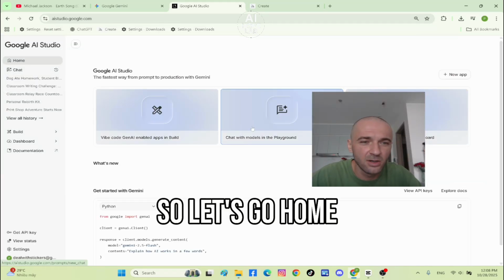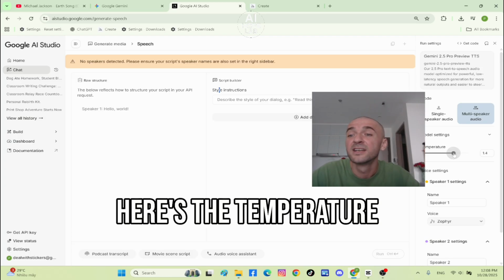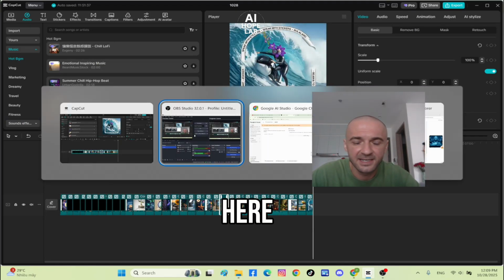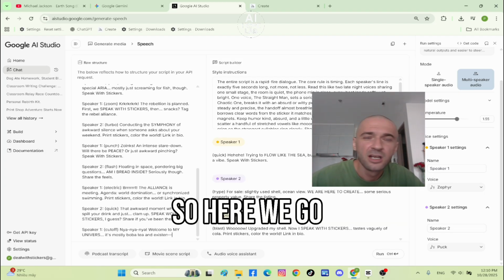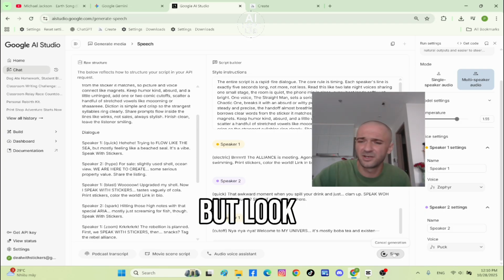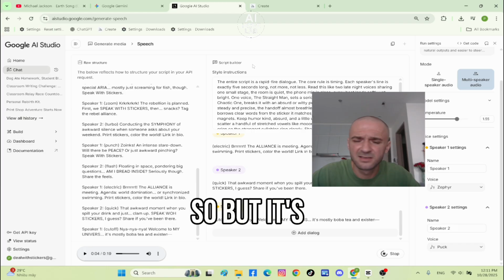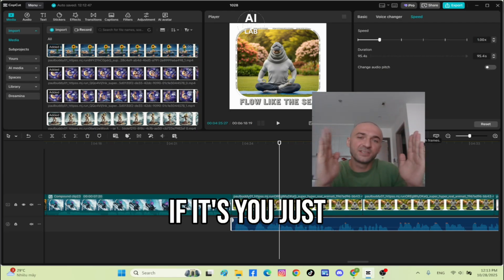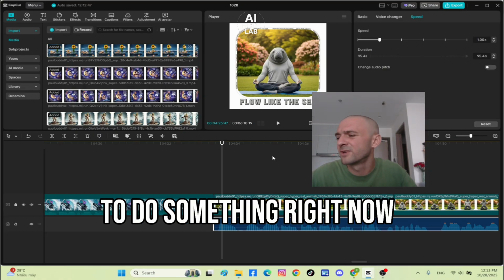Midjourney: Creating Surreal AI Videos With No Sound? Let's See!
Discover how to create stunning AI-animated videos using Midjourney and Google AI Studio! Learn the step-by-step process, from generating visuals to creating captivating audio.